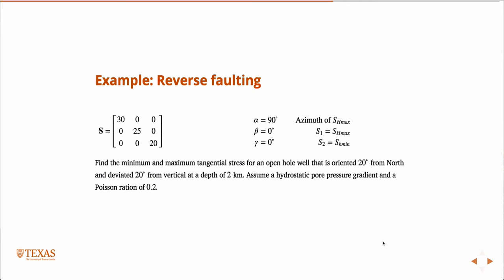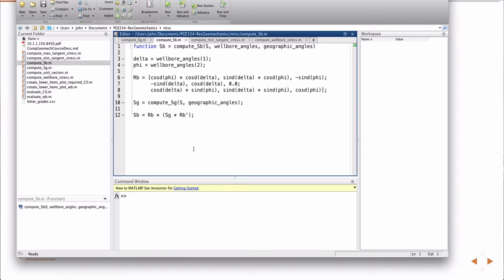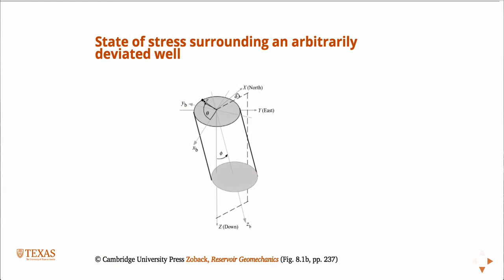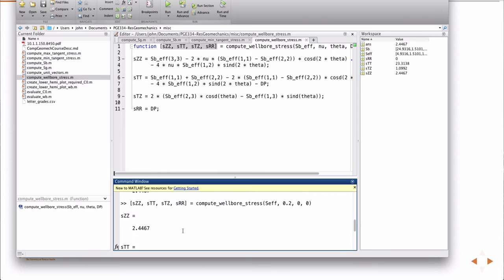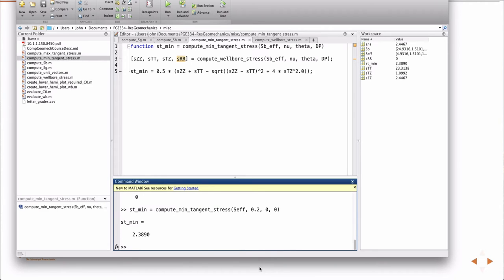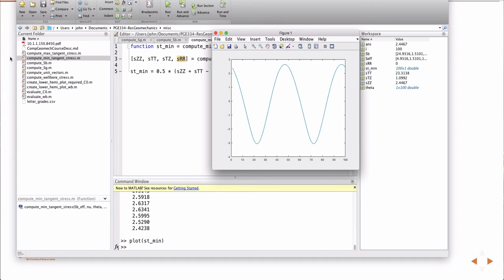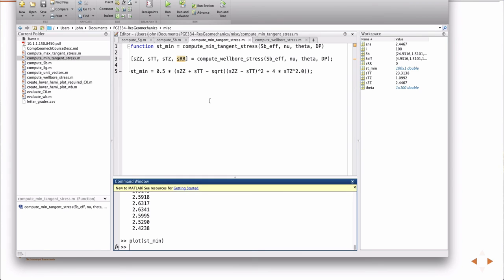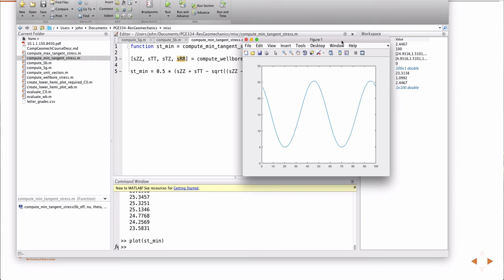Example: stress at wellbore wall